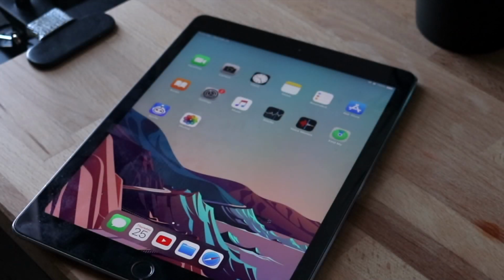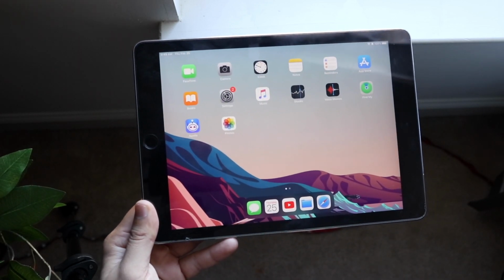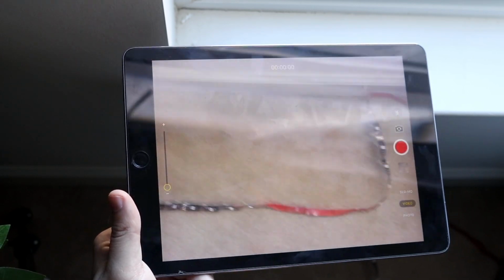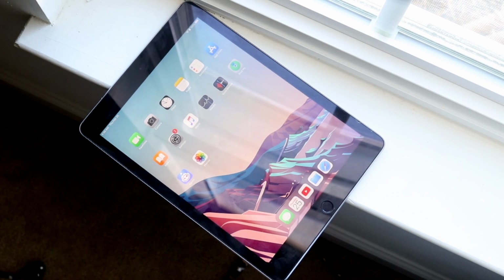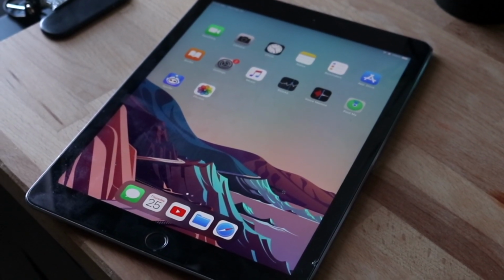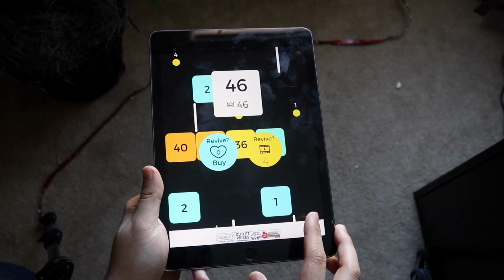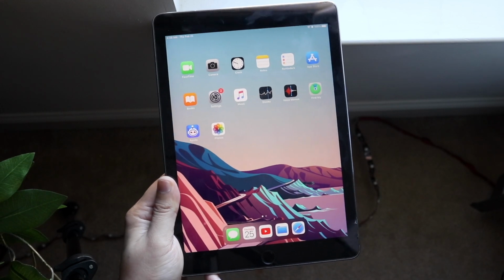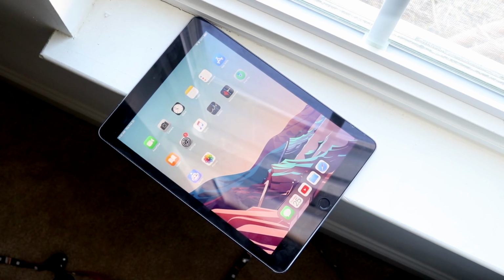iPad 5th Generation In 2021! (Still Worth It?) (Review)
The iPad 5th Generation came out in 2017, so how does it hold up in 2021? Let's find out!